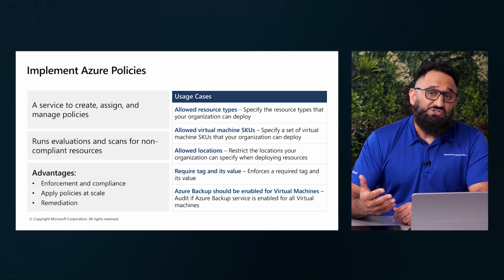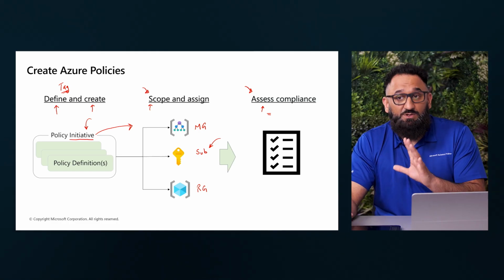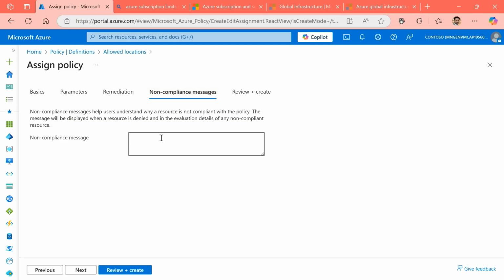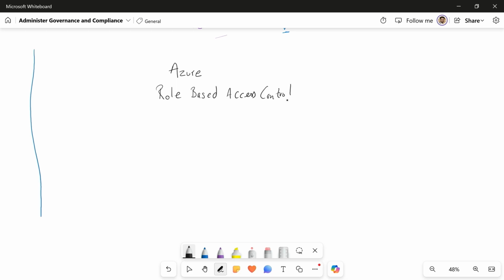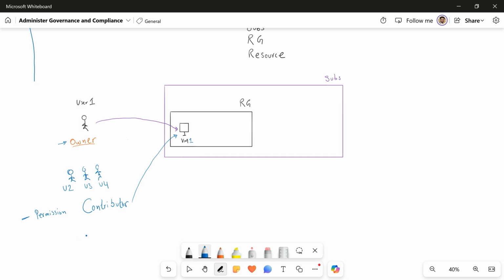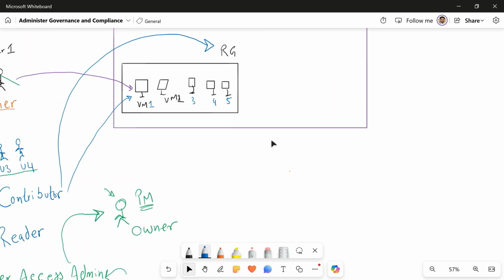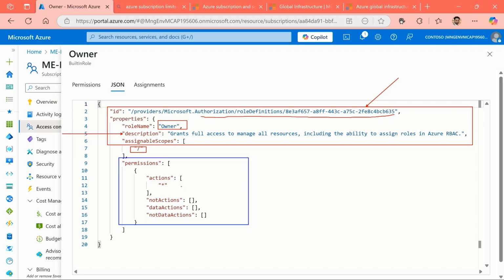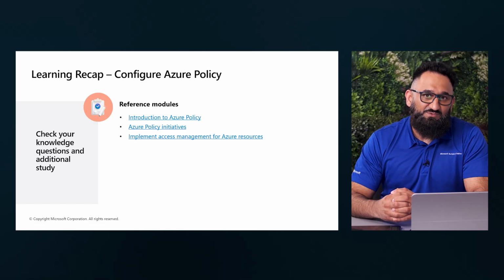Administer Governance and Compliance (Part 2) AZ-104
Welcome to Part 2 of the "Administer Governance and Compliance" module! In this exciting journey, you'll continue to explore how to effectively manage and secure your Azure resources. Through practical scenarios, you'll gain experience in managing subscriptions, implementing Azure policies, and securing resources with RBAC. Get ready to unlock the full potential of Azure and take your skills to the next level!